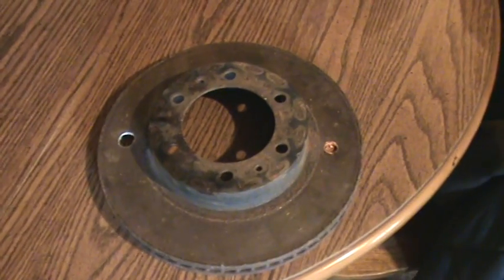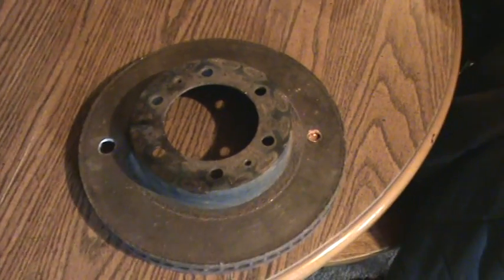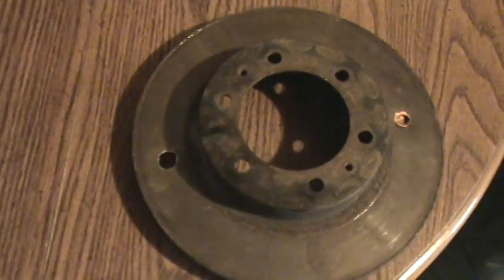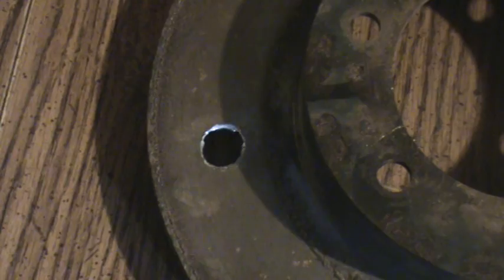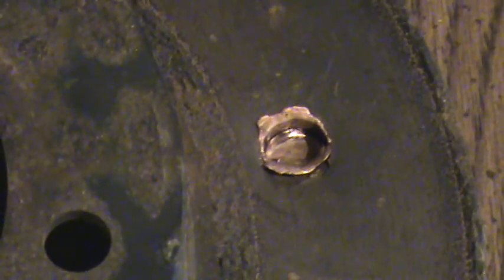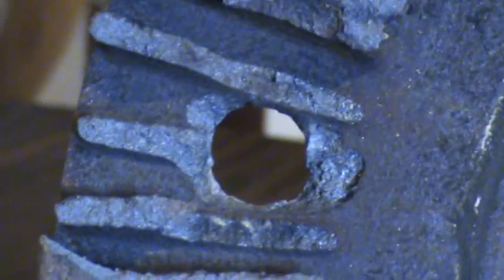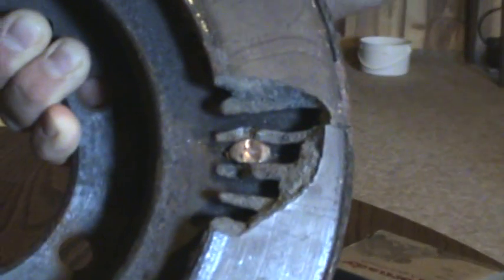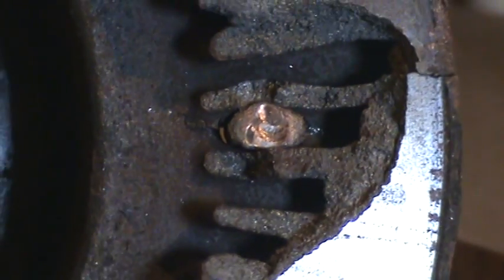brake rotor v slugs